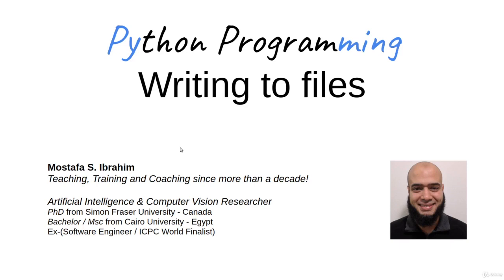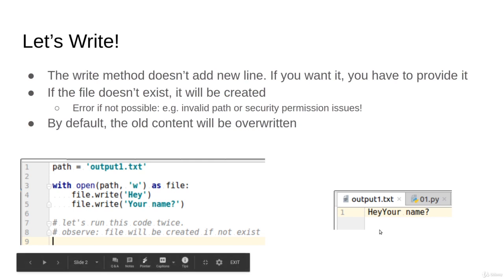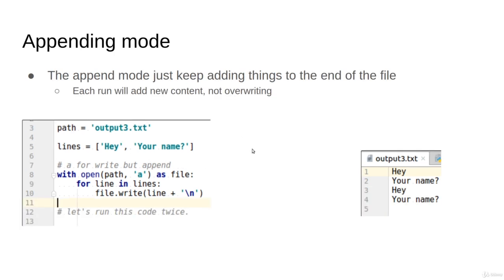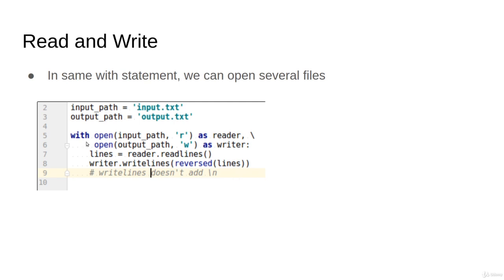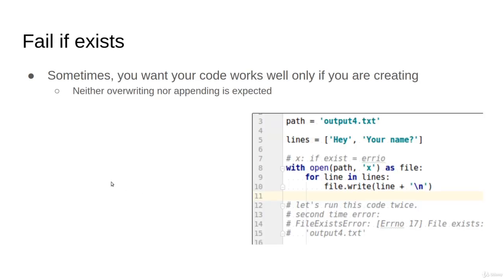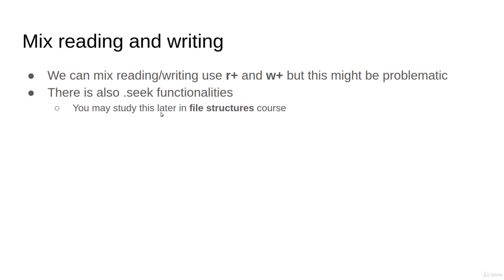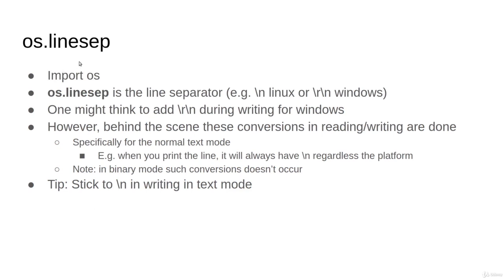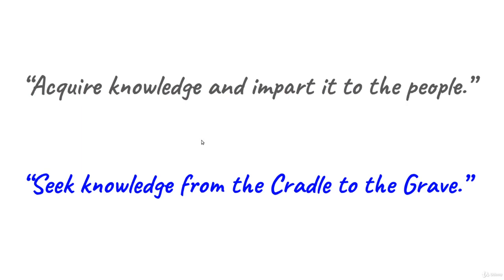Writing to files [Mastering 4 critical SKILLS using Python]